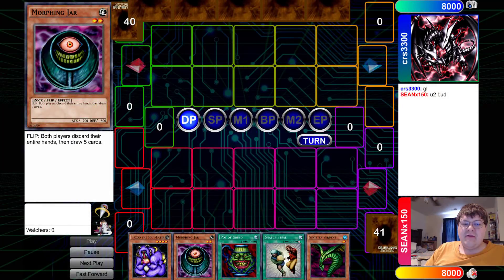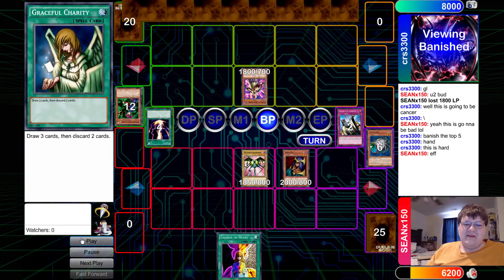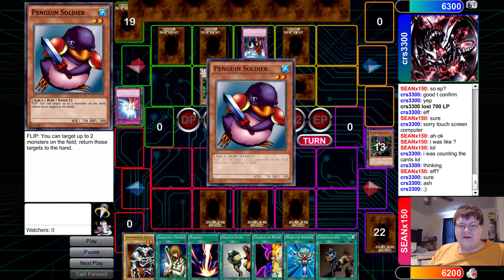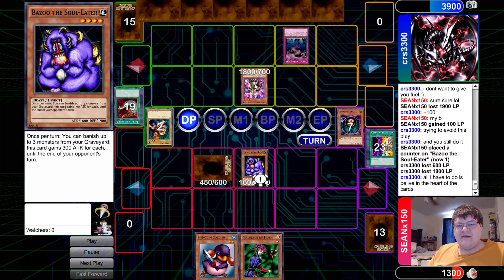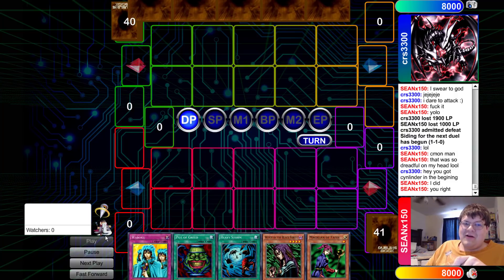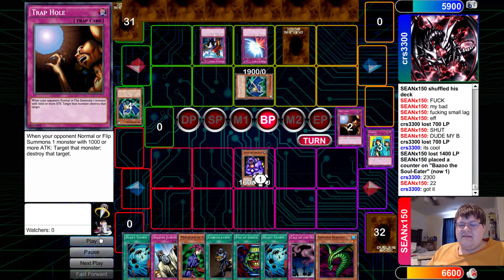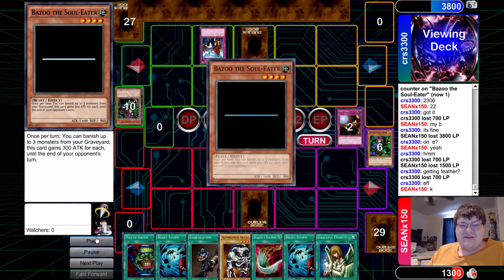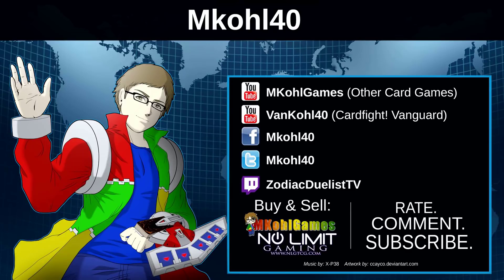Labyrinth of Nightmare Format Crazy Vs Crazy - 3 Sinister, 3 Graceful, 3 Feather Duster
Continuing on with our look into past Yugioh we are going to be taking a look at April 2003. This format was a short 1 month window into the game where Sinister Serpent, Graceful Charity, and Harpies Feather Duster all existed at 3 unrestricted. This was the 5th ban list in the ENTIRE TCG game of Yugioh leading to some more interesting changes! What do you think?